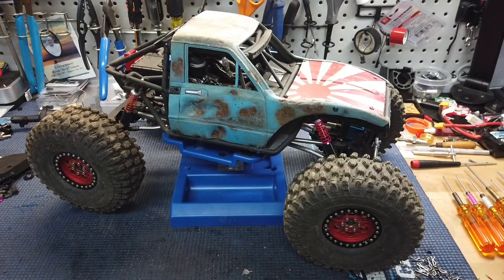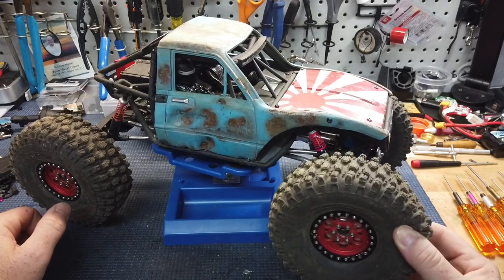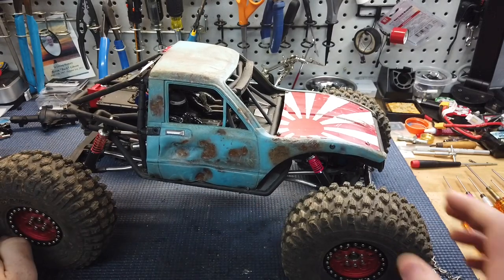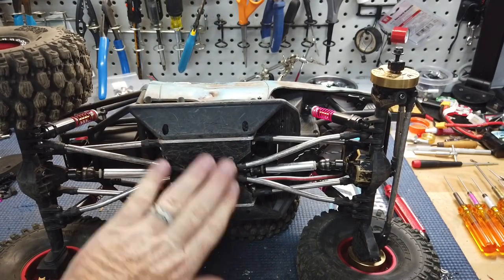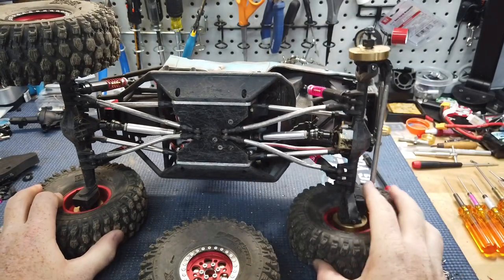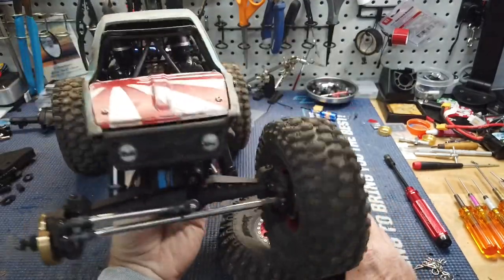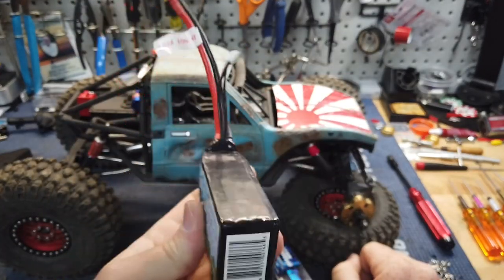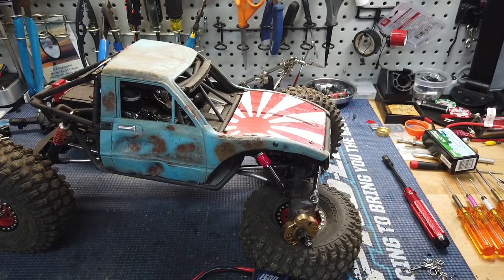Axial Capra Setup and random Ripping!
Checking out my Axial Capra build. A few people said they would like to see my setup for the Capra so here it is! Most parts should be listed below!

Hobbywing Fusion all in one motor/esc here

GPM Driveshafts found here

Club5 Racing high clearance links here

RClions 2.2 wheels here

Proline Hyrax tires here

Pro-line Racing Hyrax 2.2" Predator Truck Tires, F/R (2), PRO1013203

Proline 2.2 dual stage foams found here

35kg servo found here

Vader Skid found here

Stainless 2.2 wheel weights found here

RCLions 4pcs RC Wheel Weight Block 85g Stainless Steel Counterweight Upgrade Parts for 2.2" Beadlock Wheels

Brass 2.2 wheel weights found here

RCLions 4pcs Brass RC Wheel Weight Block Counterweight Upgrade Parts for 1.9inch/2.2inch Beadlock Wheels Rims 1/10 RC Crawler Car

Rc4wd Mojave body found here

Traxxas big bore shocks (2 sets for front and rear) found here

Losi mini t springs for big bore shocks found here

Zee 3s 1500mah lipo battery found here

Zeee 11.1V 120C 1500mAh 3S RC Lipo Battery Graphene Battery with XT60 Plug for FPV Racing Drone Quadcopter Helicopter Airplane RC Boat RC Car RC Models(2 Pack)